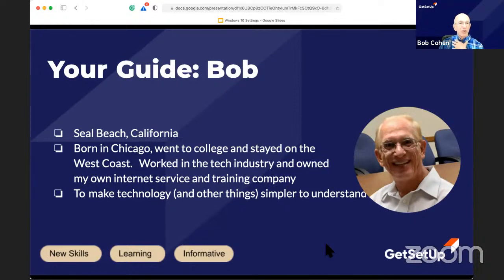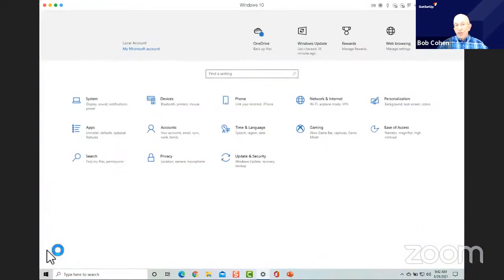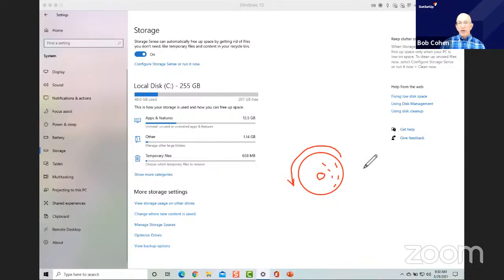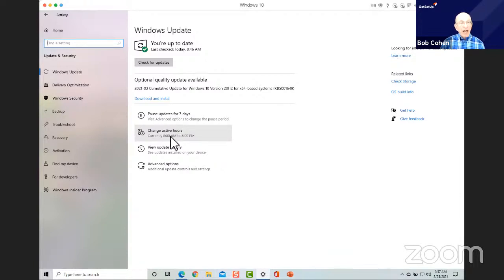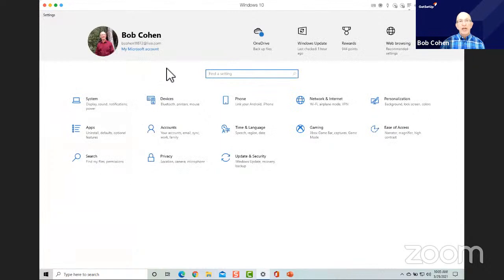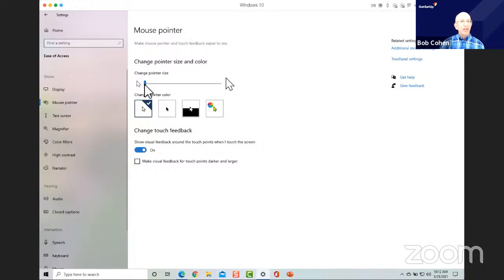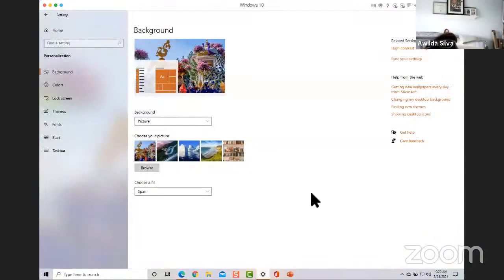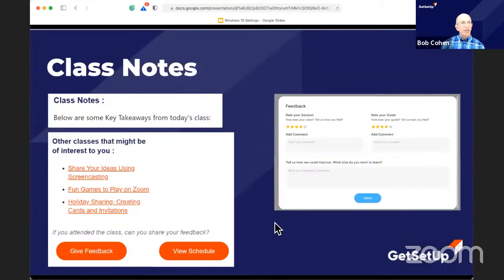Technology Classes for Active Older Adults - Using window 10 Settings